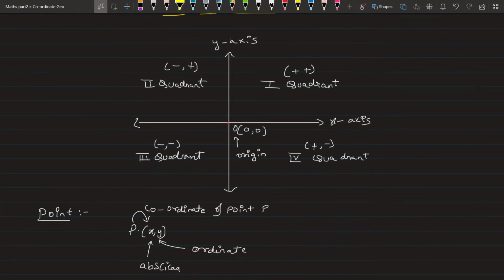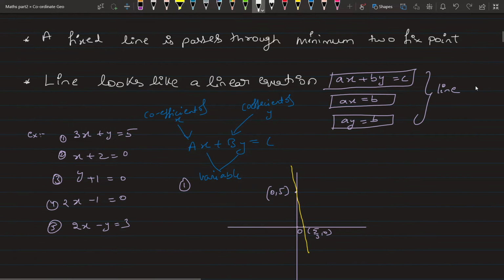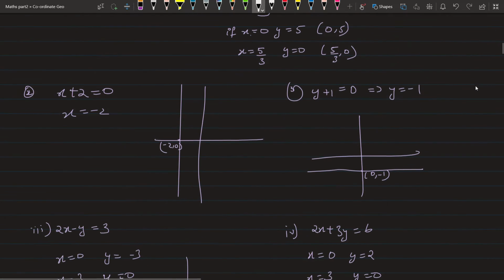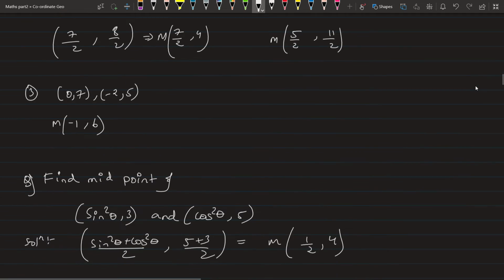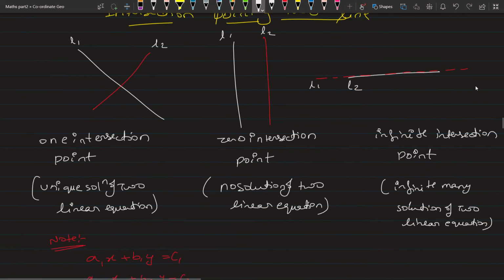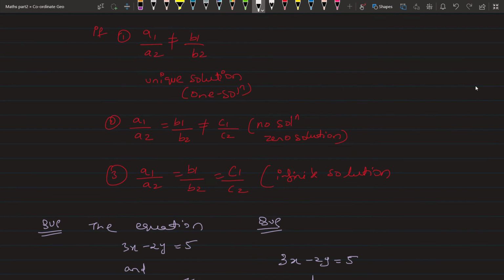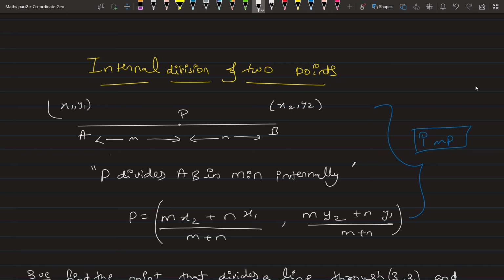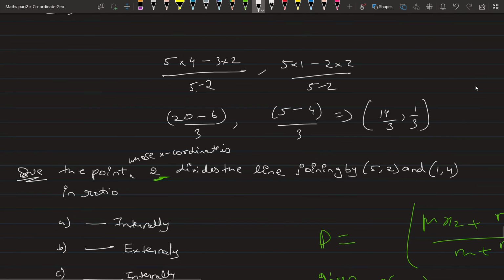Co-ordinate Geometry 1